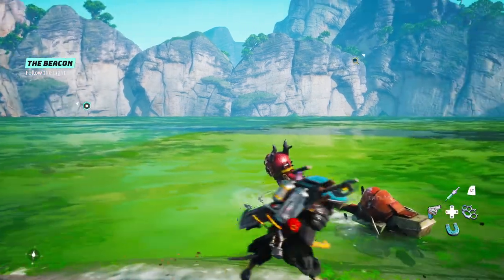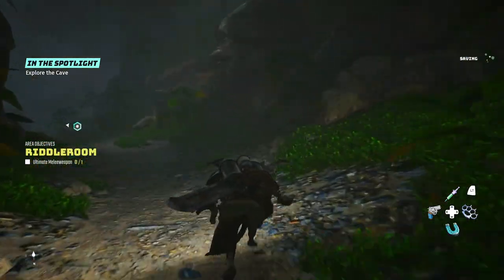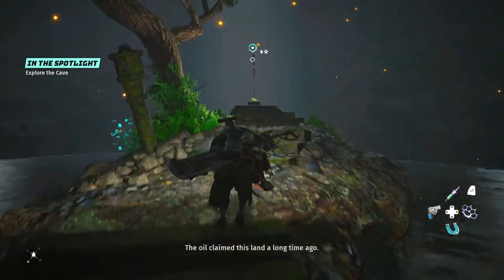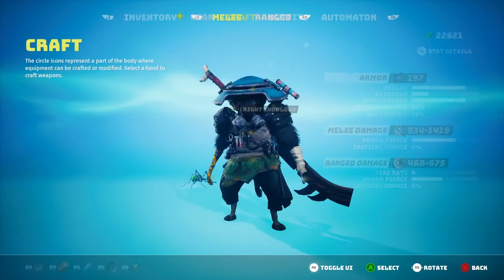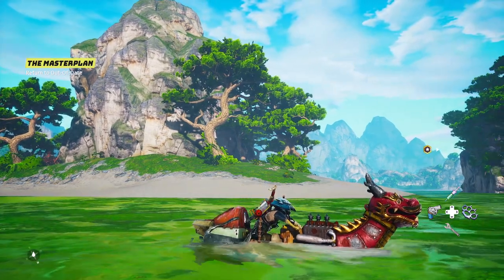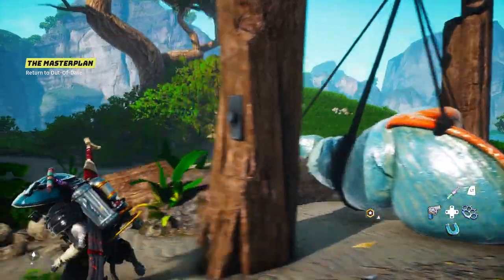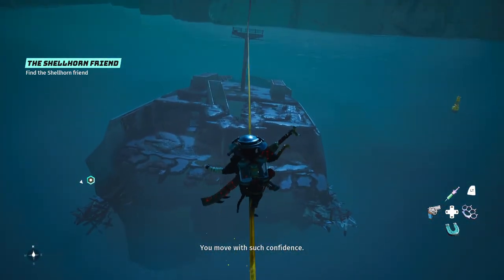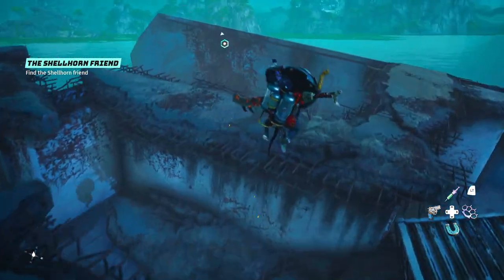Gargantua of Gaga Grampus Bay - Biomutant - Let's Play - 17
Episode 17 of Let's Play Biomutant is here! We explore, find the sword in the stone and placate Gargantua, the monster of Gaga Grampus Bay. Enjoy!

A plague is ruining the land and the Tree-of-Life is bleeding death from its roots. The Tribes stand divided. Explore a world in turmoil and define its fate – will you be its saviour or lead it to an even darker destiny?